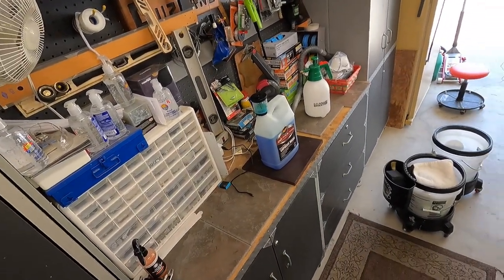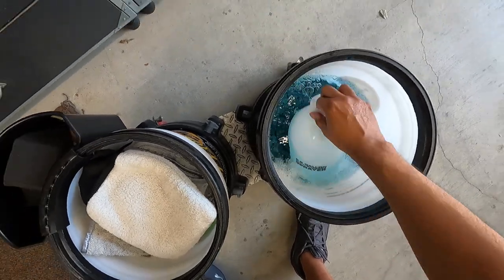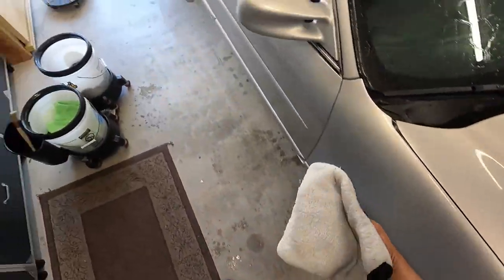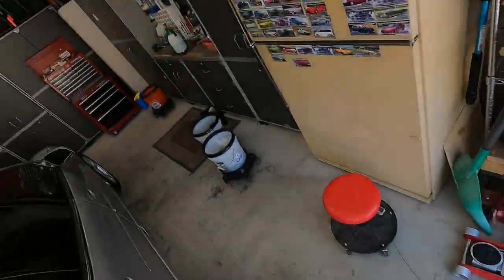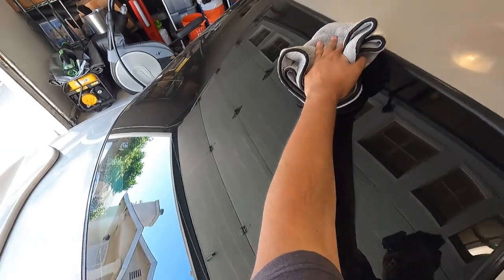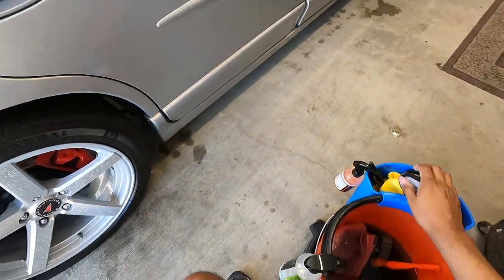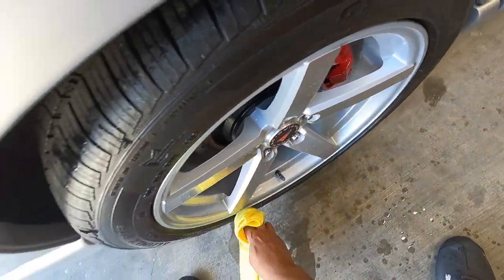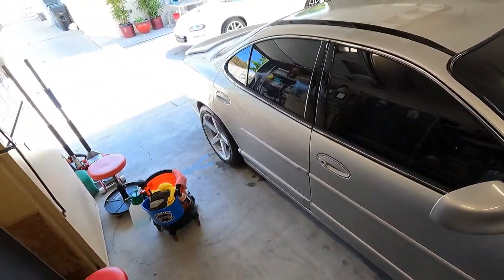Various Rinseless Wash Methods. Which is the one for you?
In this video I am going over a few different methods on how to safely use a rinseless wash without inducing scratches onto the paint.  From multiple towels, a wash mitt and one of the various available sponges.  Pick the one that works.

Autofiber Wheel Mitt

intro: (0:00)
Pre-Soak: (5:20)
Wash Mitt Method: (7:30)
Sponge Method: (8:36)
Multiple Towel Method: (9:40)
Drying + Drying Aid: (11:05)
Rinseless Washing Wheels: (20:09)
Outro: (27:00)